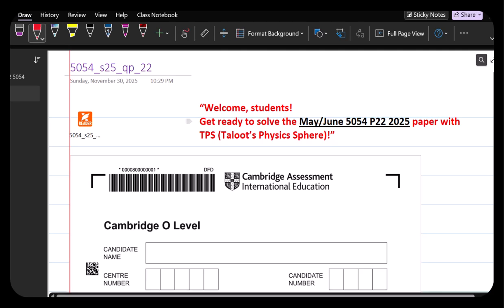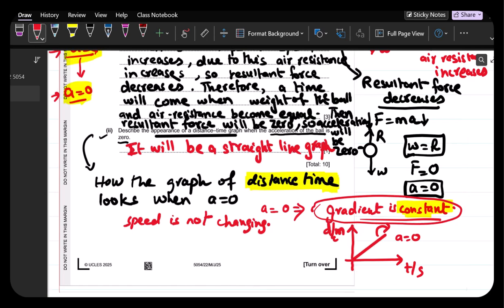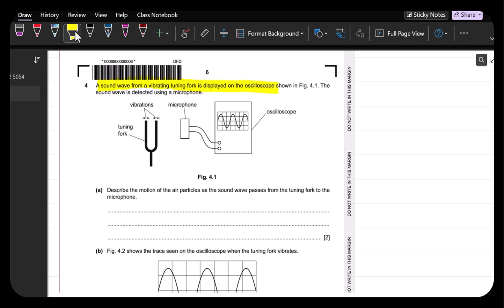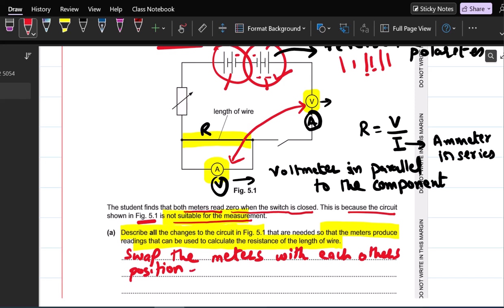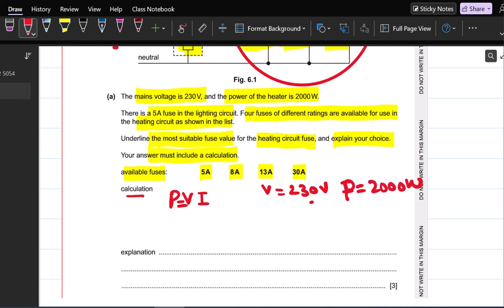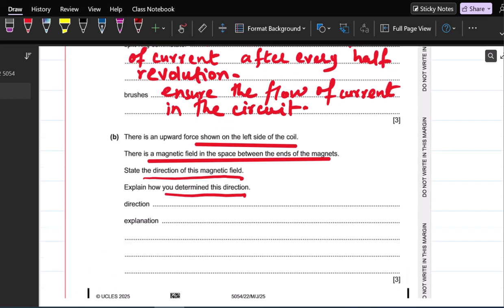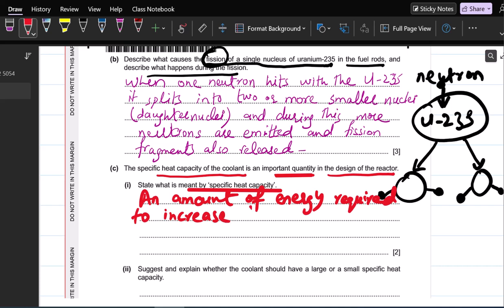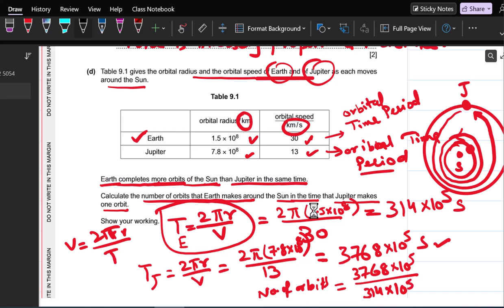O Level Physics | May June P22 2025 | Paper 2 | Zone 2 | Physics by TPS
Credit:
Cambridge Assessment International Education (CAIE) for O Level Physics Question Paper. May June P22 5054 | Paper 2 | Zone 2 (Variant 2)

00:00 Introduction
General Physics
00:33 Q1
14:02 Q2
19:29 Q3
Waves
27:40 Q4
Electricity
37:47 Q5
52:55 Q6
Magnetism
01:07:15 Q7
Nuclear Physics
01:17:03 Q8
Space Physics
01:25:40 Q9

Subject: Cambridge O Level Physics (5054)
Paper: 2 (Theory Questions)
Year: May/June 2025 (Zone 2)

TPS provides a full, step-by-step solution to the Cambridge O Level Physics 5054 Paper 22 (Theory), helping students understand the key concepts and techniques needed to attempt the paper effectively.

By the end of this video, students will learn:

1- How to solve each question of the paper step by step
2- Smart strategies to approach and attempt structured questions effectively
3- Important tips and tricks to prevent common exam mistakes

It will also benefit learners revising past papers, teachers guiding their classes, and anyone looking to strengthen their problem-solving skills in Physics.

Regards,
TPS (Taloot's Physics Sphere)

5054 Physics Paper 2 Solutions
O Level Physics Theory
Physics 5054 P22 May June
Cambridge past papers solutions
TPS Physics
Taloot's Physics Sphere
O Level Physics preparation
O Level Physics explained
Structured Questions physics tutorial
5054 solved paper
Physics past papers step-by-step
Understanding physics concepts
O Level exam tips
Physics structured questions solutions